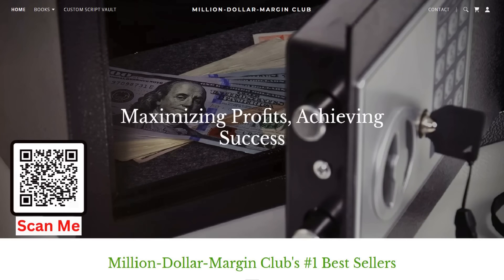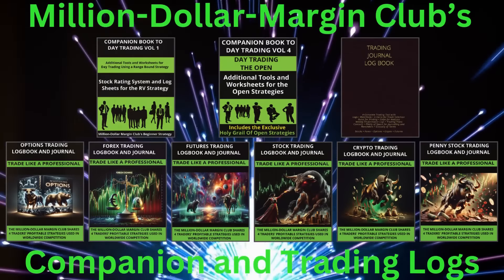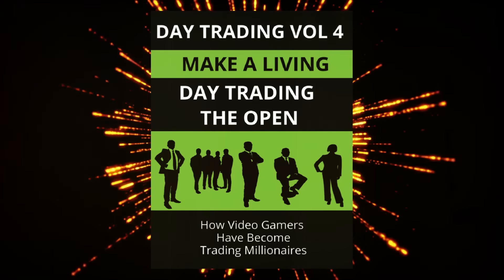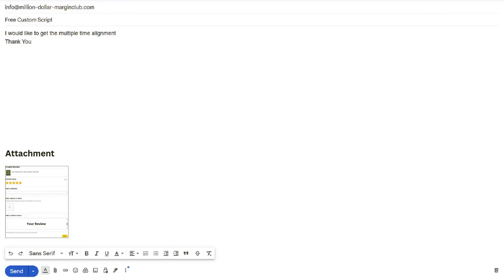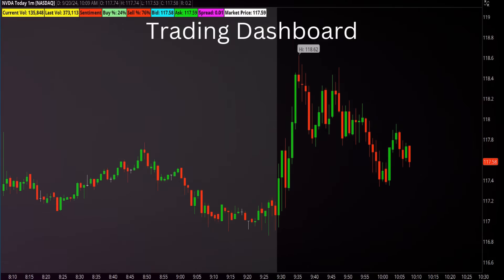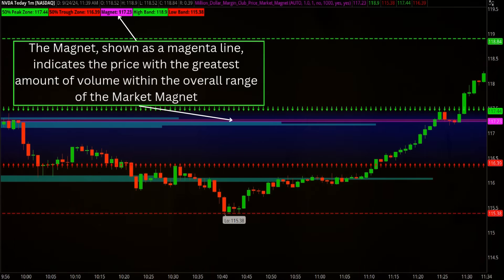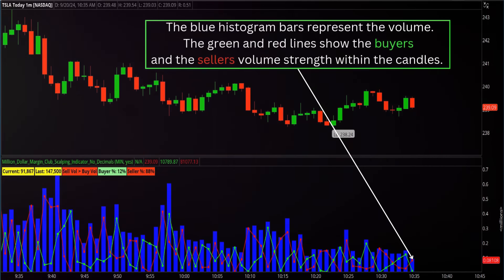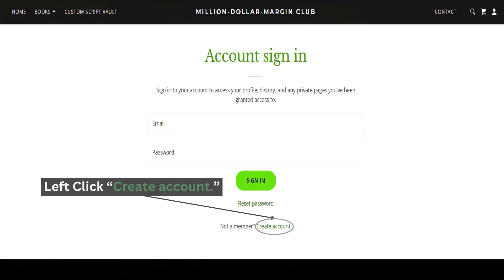Lock in Your Profits with Day Trading Vol 4! STOP Losing Money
To get your custom script watch this video or follow these instructions:
Purchase your copy of DAY TRADING VOL 4: DAY TRADING THE OPEN on Amazon.
To review your book, click on this
with the subject line "FREE CUSTOM SCRIPT"

Best Books for Your Trading Journey
Trading Journal Log Book: The Open Strategy Rating system

After you have your new custom script, to Load your custom script watch this video or follow these instructions.

DAY TRADING VOL 4: TRADING THE OPEN

Dive into the exhilarating world of intraday trading during the market open. This volume is tailored for those who have grasped the essentials of day trading and are ready to tackle the first 90 minutes of the early market. In this book, four scalping strategies based on 4 different time-bound strategies, designed for fast profits, all developed with the precision and depth that traders have come to expect from the Million-Dollar Margin Club.

DAY TRADING VOL 1

Embark on an exhilarating journey into the world of day trading and scalping with this groundbreaking book, designed for both novices and seasoned traders. Dive into the action-packed pages that unveil the secrets of a Range Bound Strategy, starting your adventure with an easy-to-follow, step-by-step guide to mastering the art of day trading using the revolutionary RV Strategy. From setting up your trading account and selecting the perfect broker, this book is a treasure trove of expert knowledge, packed with detailed explanations of the most sought-after indicators and analytical tools, including Fibonacci Retracements, VWAP, SMA, EMA, LVII, T&S, RSI, ATR, and ADX. Witness trading come to life with chart examples, showcasing the power of support and resistance levels in creating profitable channels for entry and exit. Understand the power of candlestick patterns with a unique accuracy rating and learn how to spot your winning stocks using an exclusive, dynamic stock rating system found only in this book. Your trading journey is further enriched with comprehensive trading plan examples, risk management strategies, and insights into the psychological aspects of trading. This book is not just a guide; it's a complete toolkit, including professional day trading layouts for popular platforms, simulation trading tips to safeguard your investments, and actionable worksheets, logs, with a rating system, and performance trackers to kickstart your trading journey instantly. Get ready to transform your trading experience and elevate your skills with this essential guide, your companion for a thrilling and profitable journey in the dynamic world of day trading and scalping!

THE CANDLESTICK PATTERN PLAYBOOK (DAY TRADING VOL 2)

Unlock the secrets of the trading world with this groundbreaking book, meticulously crafted by a team of seasoned professional traders. THE CANDLESTICK PATTERN PLAYBOOK is your ultimate guide to mastering technical analysis and chart reading through the power of candlestick patterns.
Key Features:
In-Depth Analysis: Every pattern is accompanied by detailed descriptions and guidelines.

Candlestick Mastery Beginner to Pro in 66 Patterns (DAY TRADING VOL 3)

The Million-Dollar-Margin Club is not licensed to give financial advice. Please seek the advice of a licensed financial advisor before following any of the content in the Million-Dollar Margin Club's videos, books, or custom scripts.